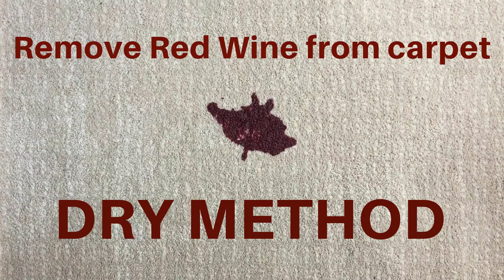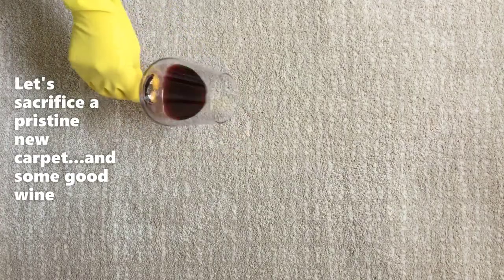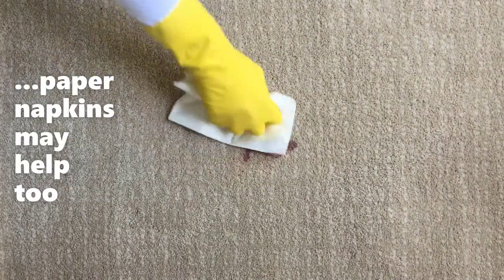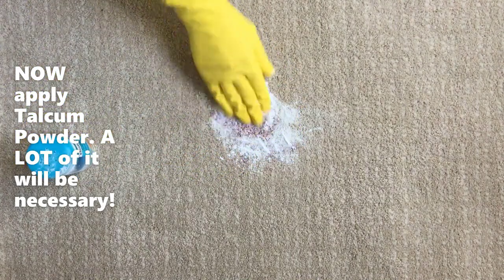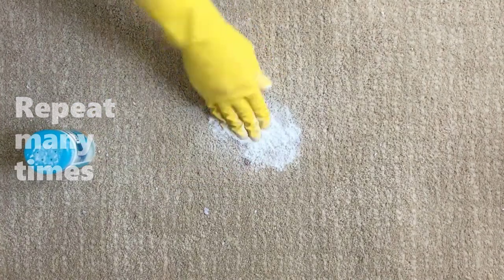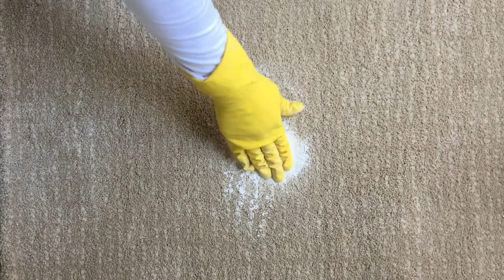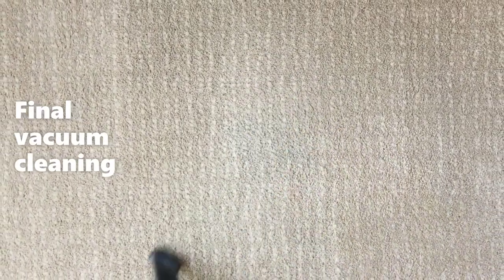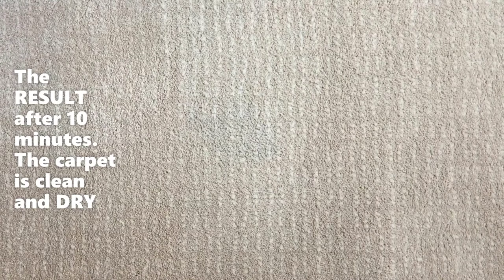Superpower of Talcum Powder: Remove red Wine from anything. Ultra-fast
Remove any kind of  Wine or other liquids out of the carpet, fabrics or clothes: a quick and DRY method. In  minutes the wine is gone, the wine smell is gone, the carpet is clean and DRY